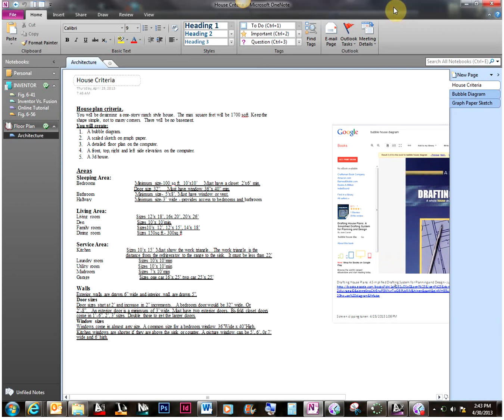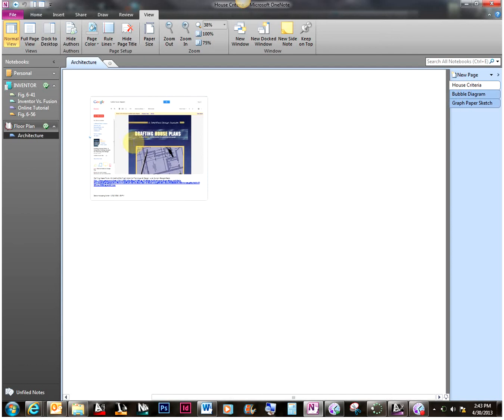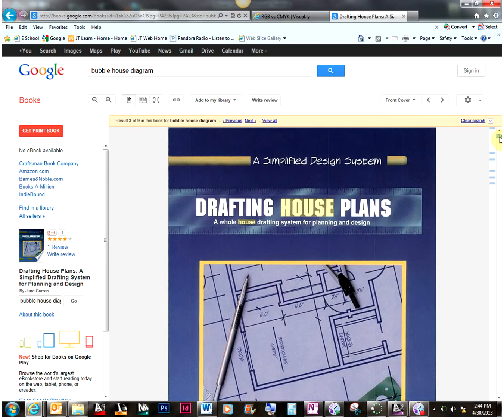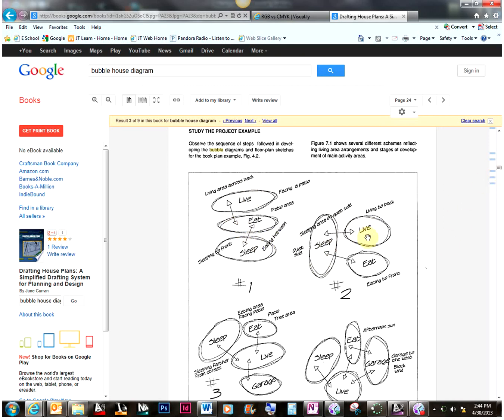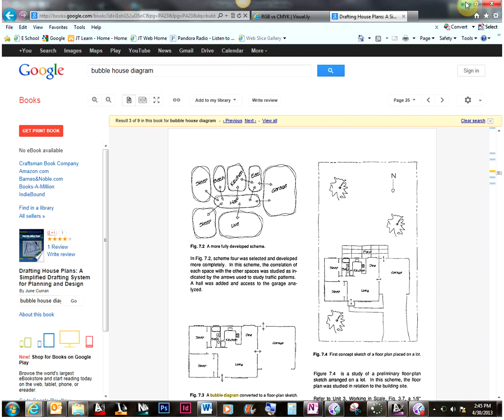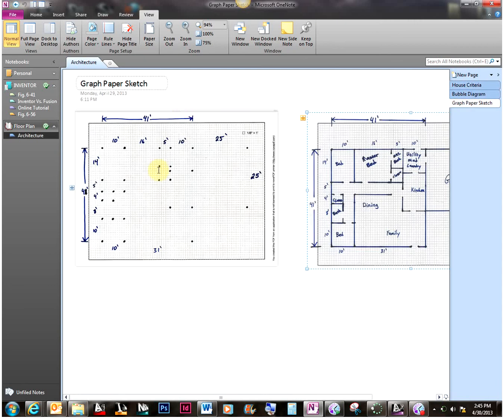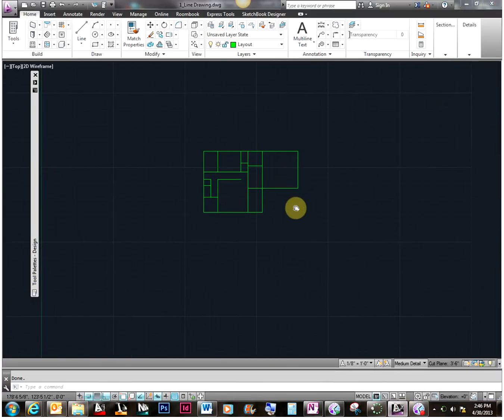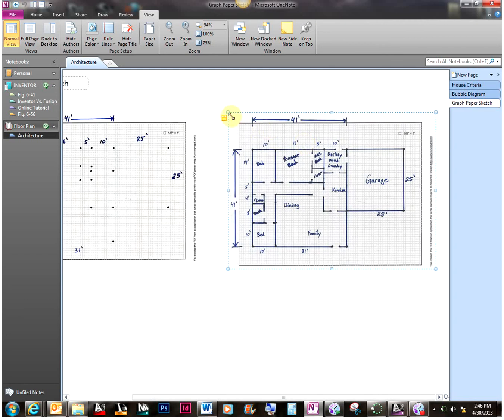Flipped Classroom #2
Field Study 2A